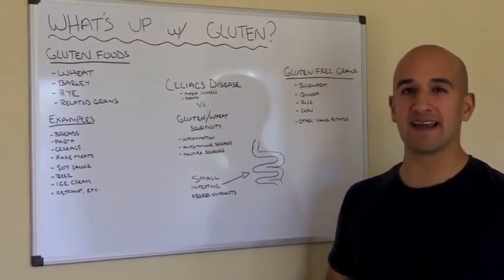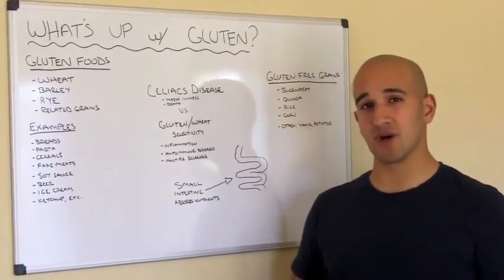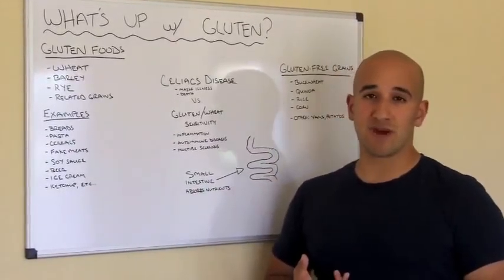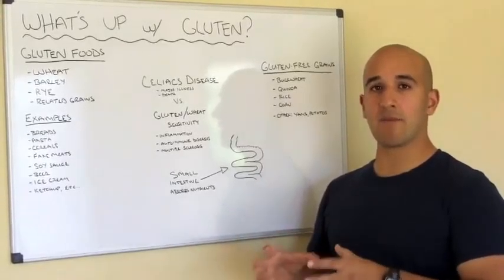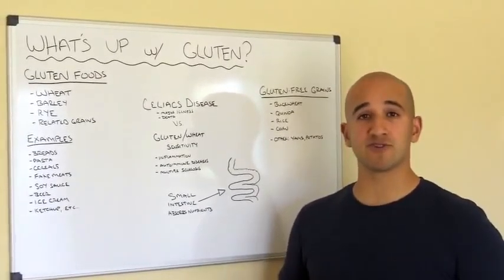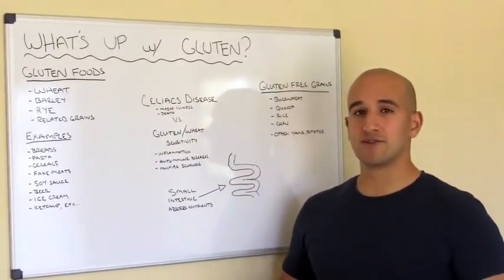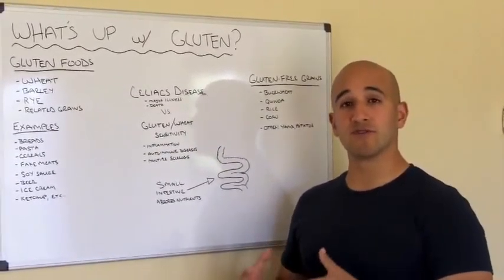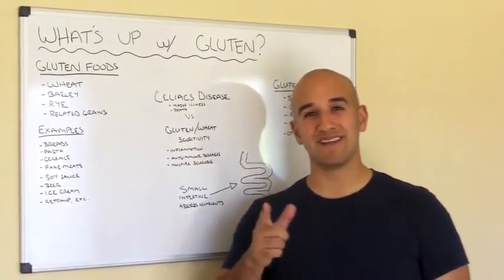Gluten free - What's up with gluten?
Should you be gluten free?